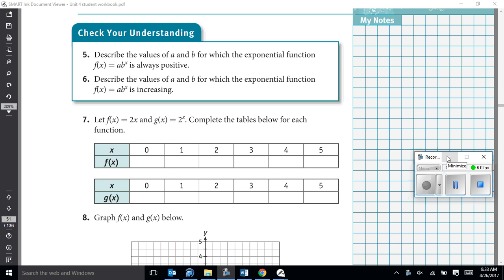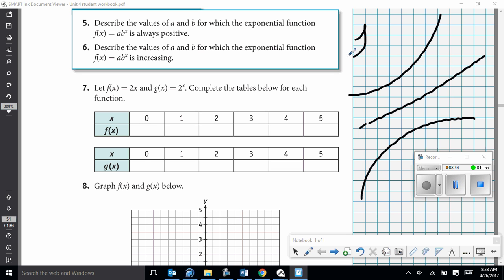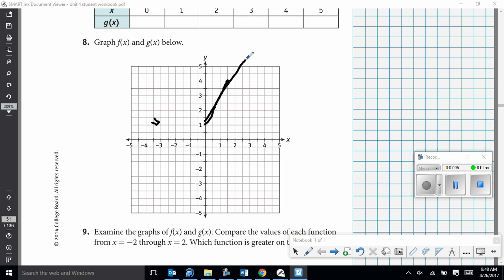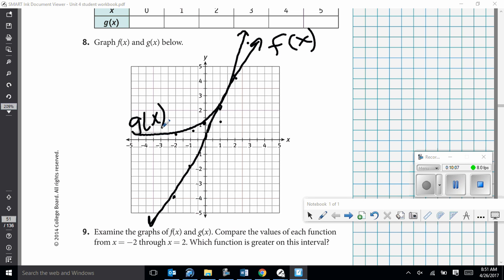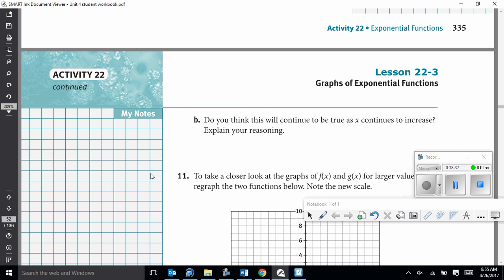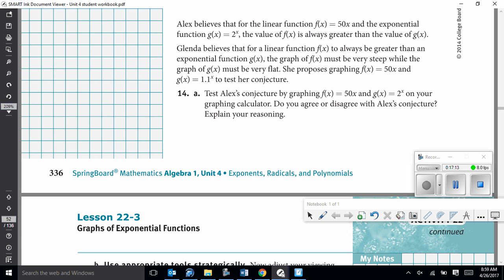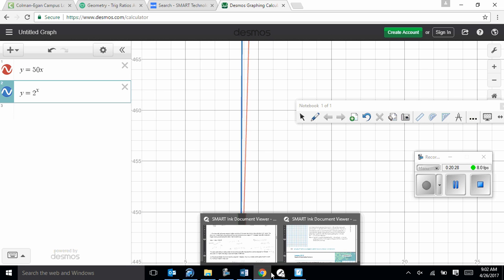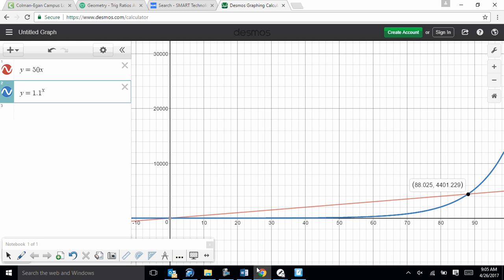algebra 1 22.3 (4/26)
second part of the graphs of exponential functions lesson